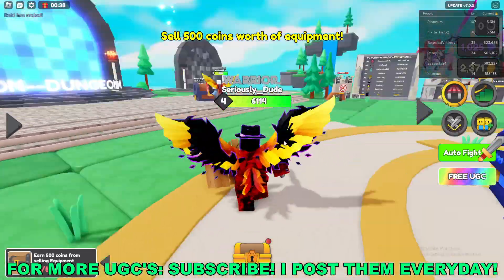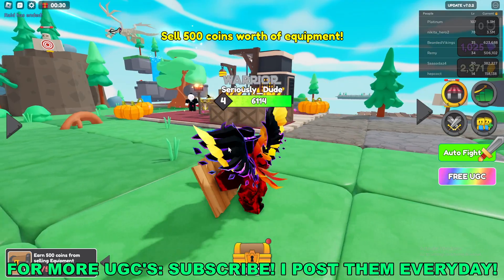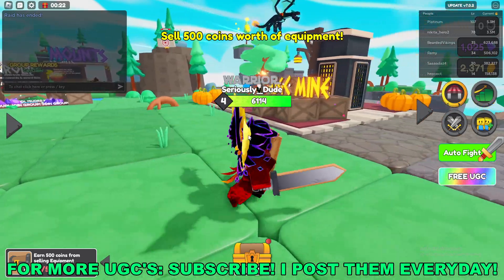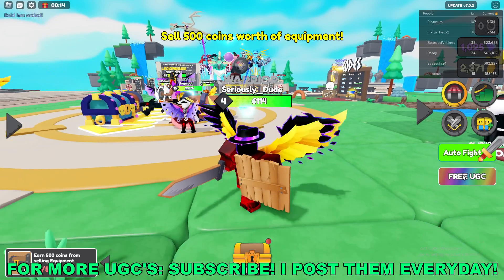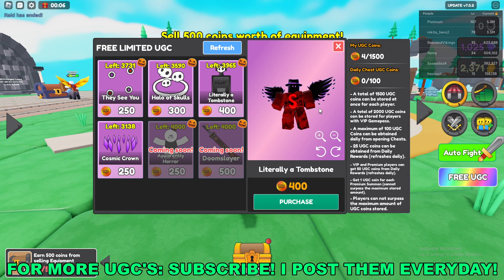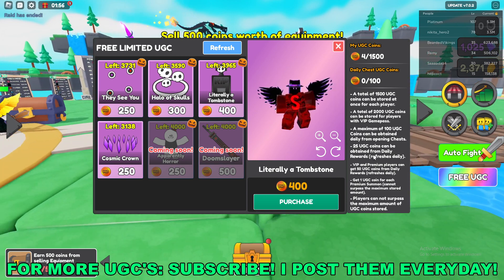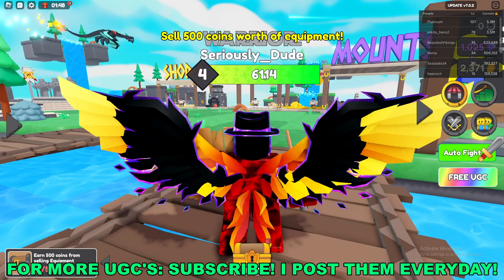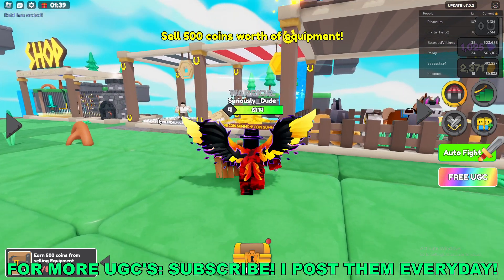How To Get Literally a Tombstone in Chest Hero Simulator (ROBLOX FREE LIMITED UGC ITEMS)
Unlock Free Limited UGC Literally a Tombstone in Roblox's Chest Hero Simulator

Are you searching for a way to score a coveted Literally a Tombstone for your Roblox avatar without spending a dime? Look no further! In this guide, we'll unveil the secrets to obtaining this exclusive limited user-generated content (UGC) item in the popular Roblox game, Chest Hero Simulator.

Make Money Online Here!